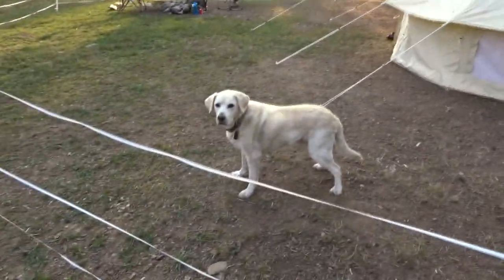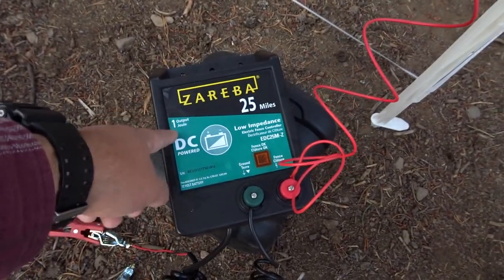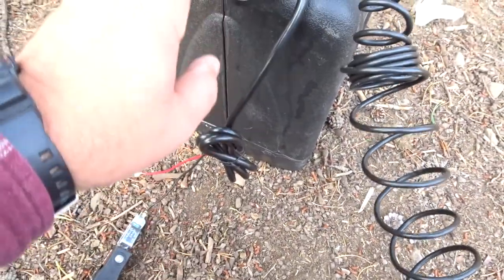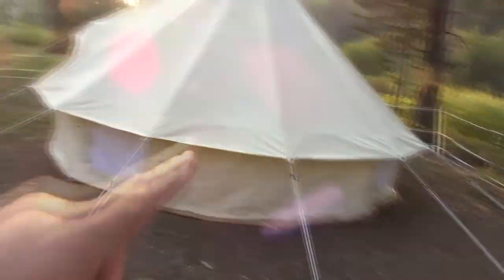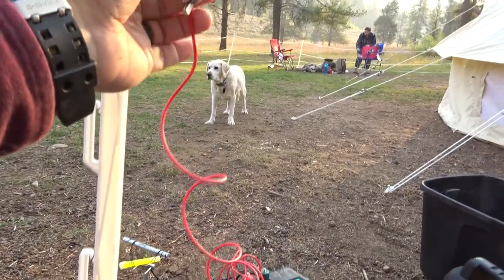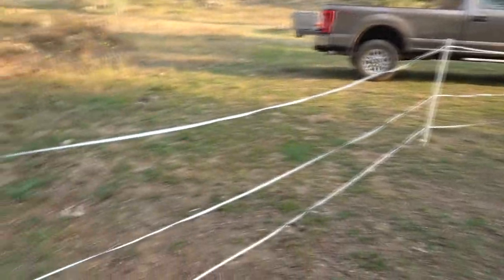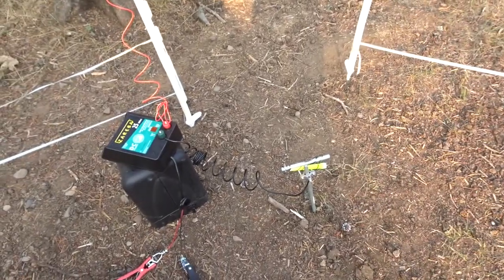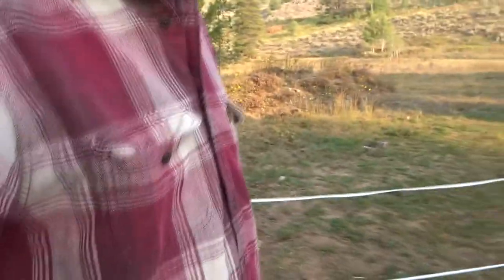How to build an electric bear fence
Camping in bear country?  Build this electric bear fence for about $150!